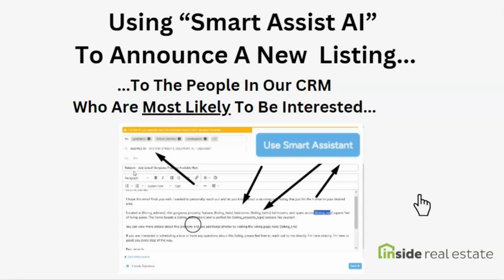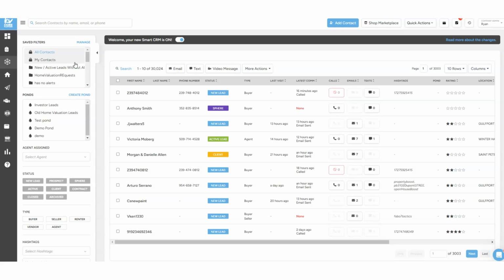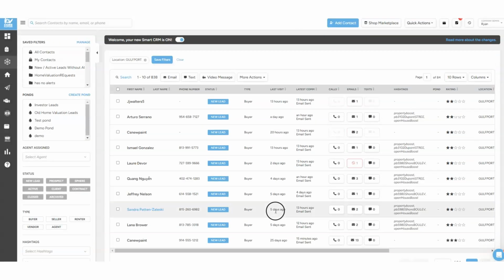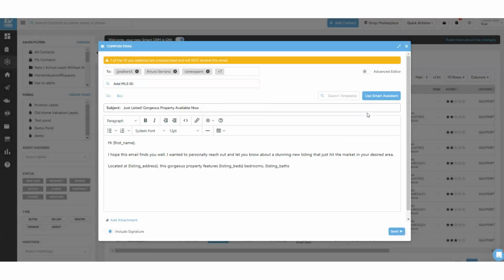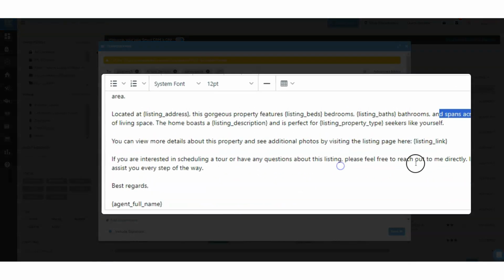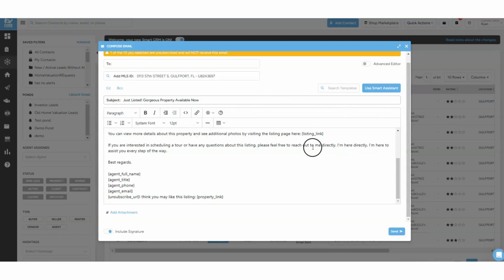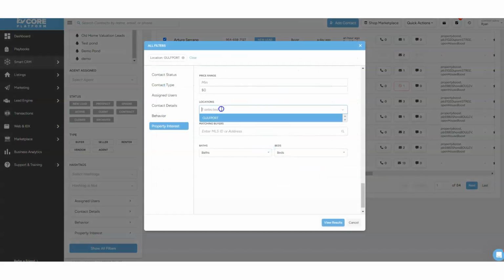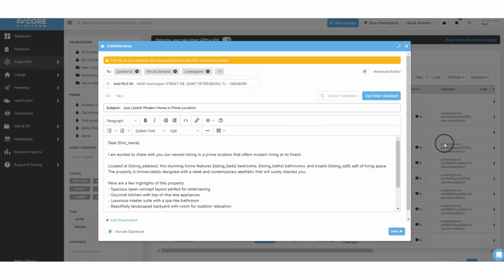Using Smart Assist AI To Announce A New Real Estate Listing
Finding the New Listing (00:00-00:29): The video shows how to use a special tool to announce a new house for sale. First, the person finds the new property by looking at the listings page and copying the MLS ID (a unique code for the property).

Searching for Interested People (00:29-01:05): Next, they use a feature in the Smart CRM system to search for people who have shown interest in houses in the same area before. In this case, they search for people interested in homes in Gulfport, finding over 800 people.

Sending Emails with Smart Assist (01:05-01:39): After finding the interested people, the person uses a tool called Smart Assist to write an email automatically. This email includes all the details about the new listing, like the number of bedrooms, bathrooms, and size of the house.

Easy Steps to Share the Listing (01:39-02:05): The person explains the easy steps: find the new listing, search for people interested in the area, and then send an email or text using the Smart Assist tool to tell them about the property.